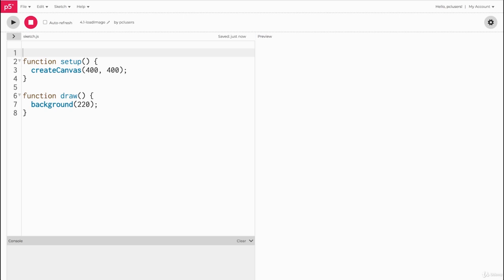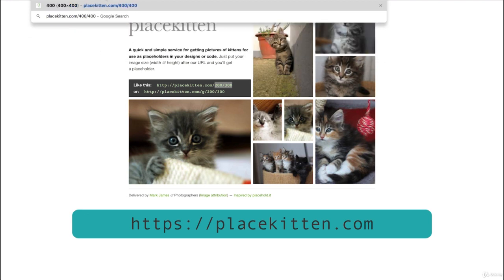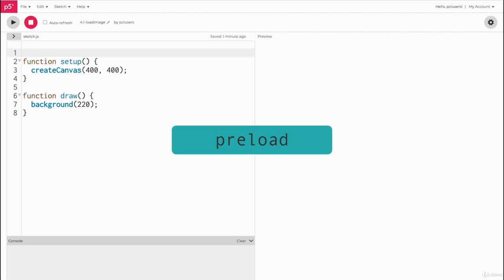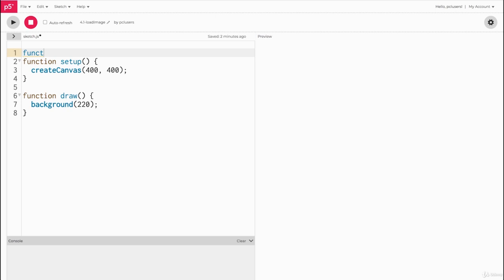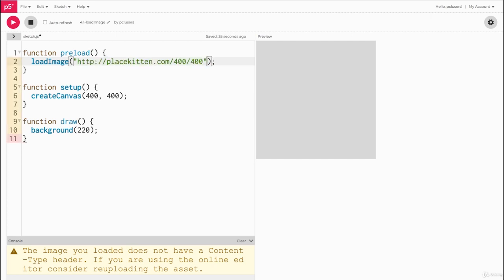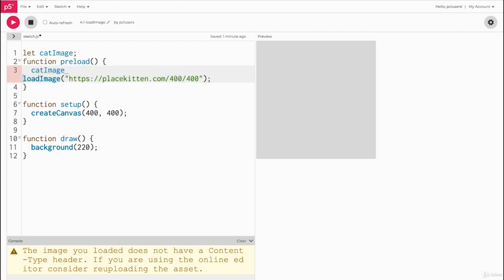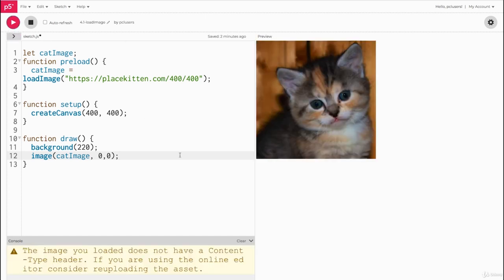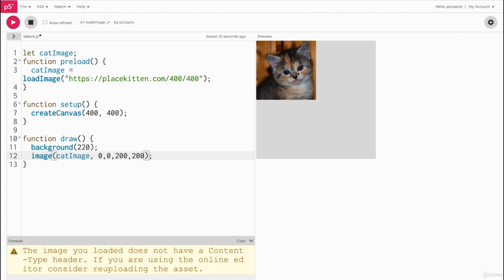Creative Coding p5 js 0502 CONCEPT Using Images Part 1